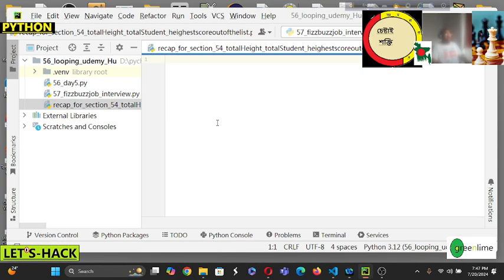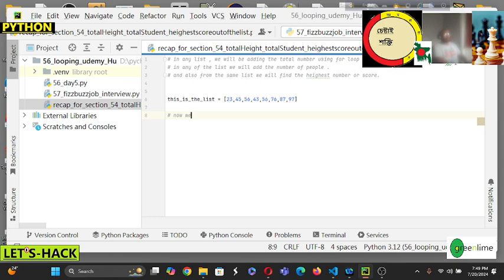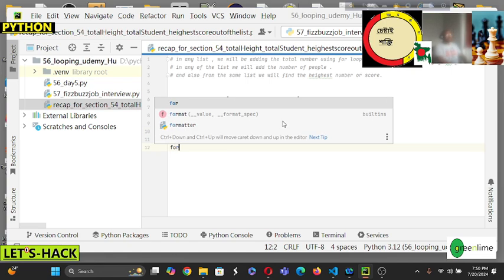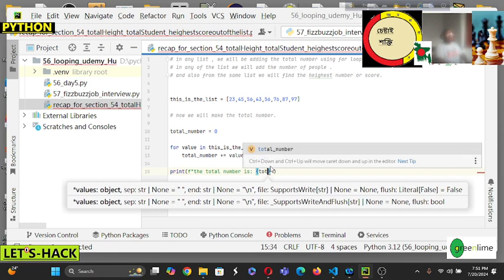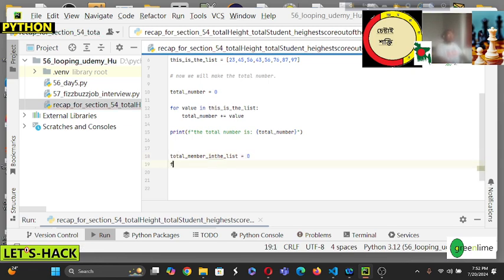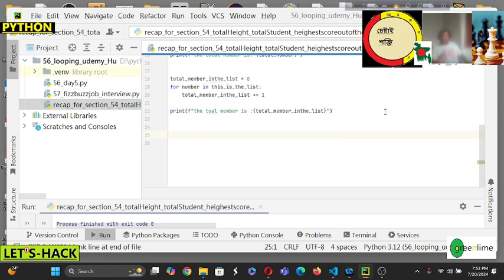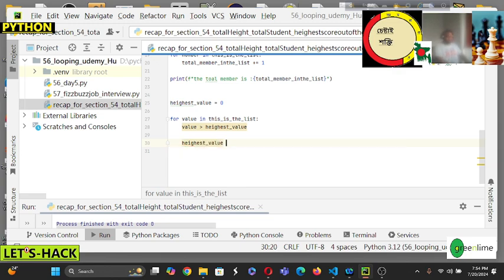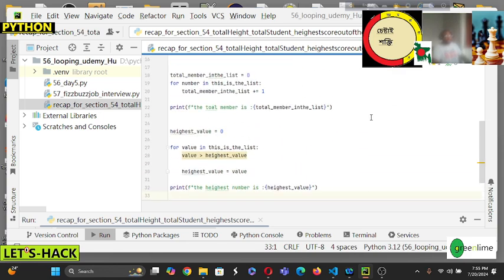python value adding, members , highest value using for loop ;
i did some valuation using addition , value finding.